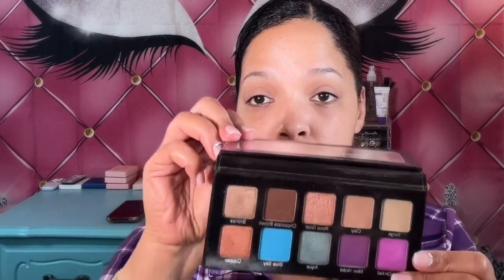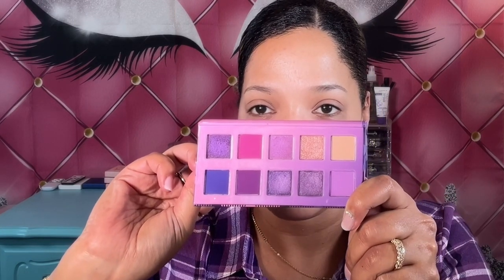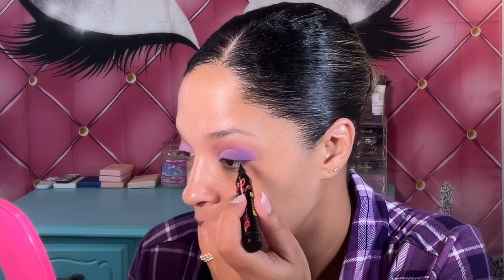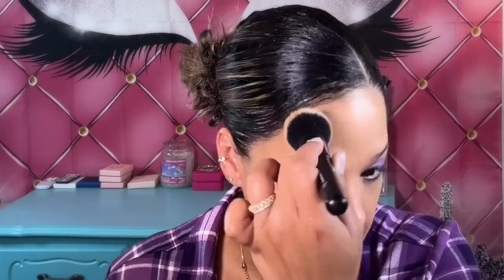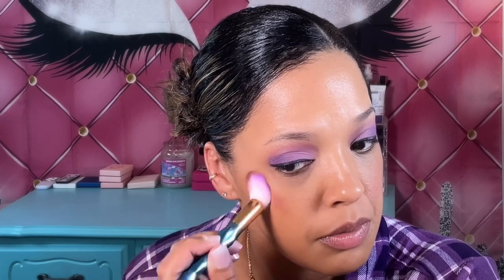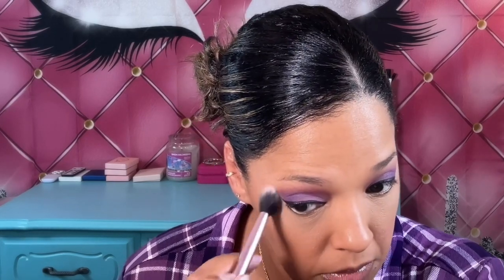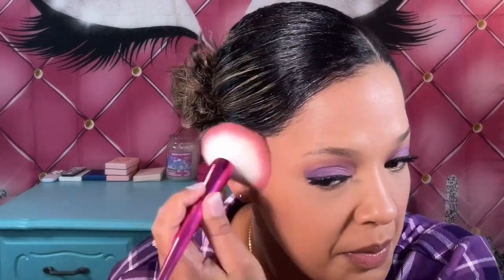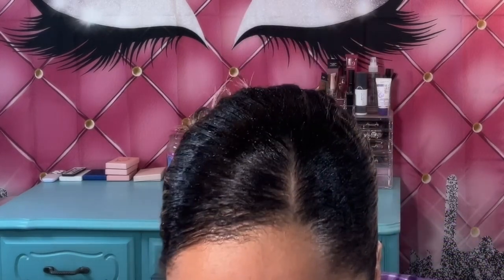How To Get Glam With Purple Makeup! 💜✨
Hi loves! 💕 In today’s video, I will be showing you how I created this beautiful purple look! From drugstore to high end makeup! I will have everything listed down below. Thank you for stopping by 🩷 I hope you enjoyed the video. Xoxo…

EYEBROWS:
-Covergirl Soft Brown Ultrafine Brow Pencil

EYES:
-Milani Eyeshadow Primer
-L.A. Girl Gel Glide Liner Very Black

FACE:
Wet N Wild Photo Focus Matte Finish Setting Mist
-ELF Soft Glam Satin Foundation 41 Tan Neutral Bronze

CHEEKS:
-Essence Pure Nude Baked Blush Rosy Rosewood

LIPS:
-Essence Lip Liner Cinnamon Spice
-L.A. Colors Lip Liner Mauve